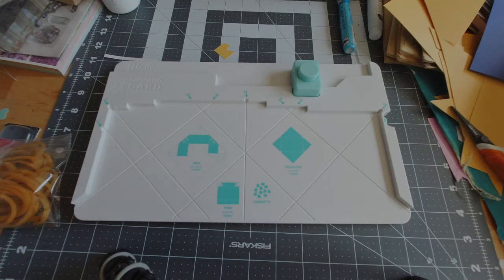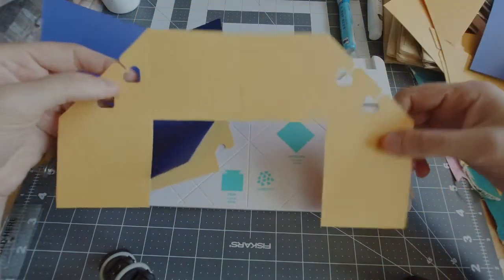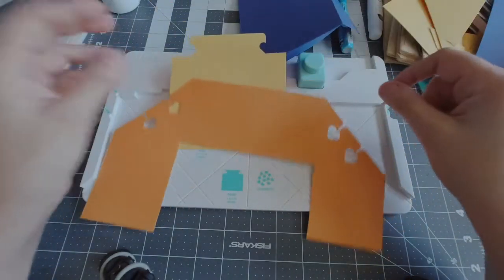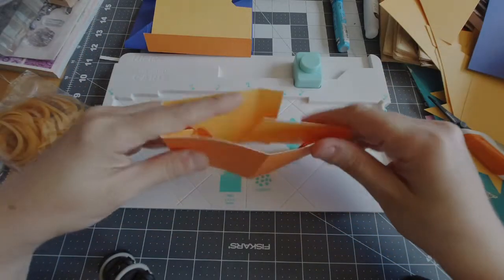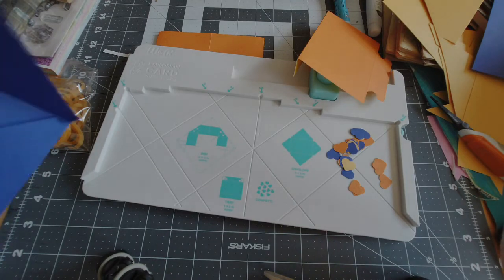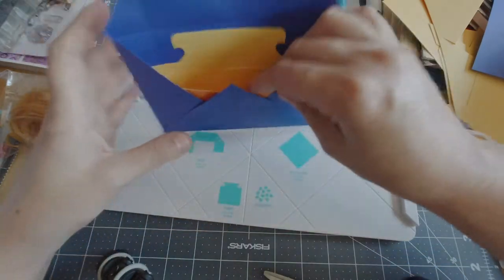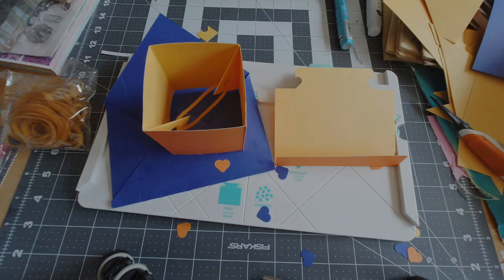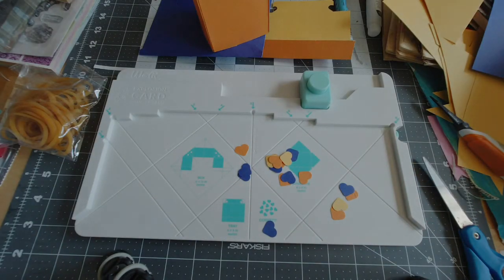Showing off the We R Memory Keepers Explosion Card Punch Board!!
This video isn't a full tutorial, but a show off the pieces it makes, what they look like, and how they all come together. Cut the paper to size, follow the numbered lines, a few rotations, and numbers again, punch some heart-shaped holes, assembly and decoration, and then BAM an explosion of confetti!!! This board is SO MUCH fun!!!

Also if you do order the board I suggest also ordering additional rubber bands (although at this exact moment they are sold out.) The rubber bands are a bit thicker and stronger than the ones I usually see and it may be hard to find standard rubber bands that work as well.